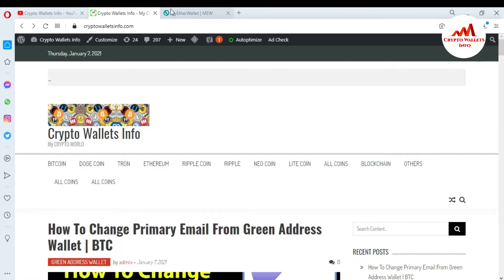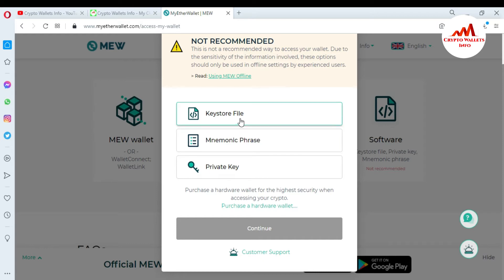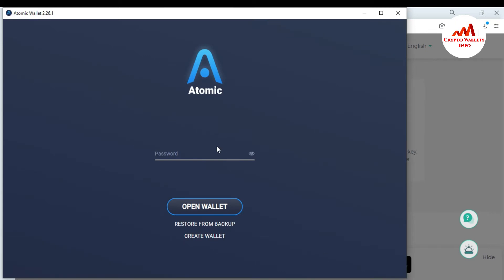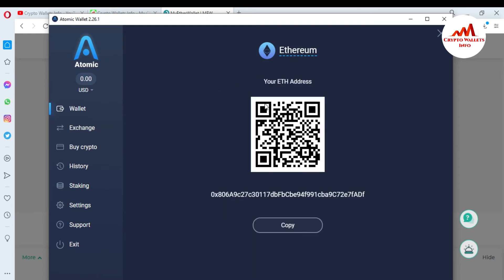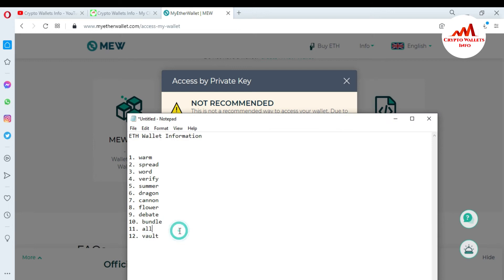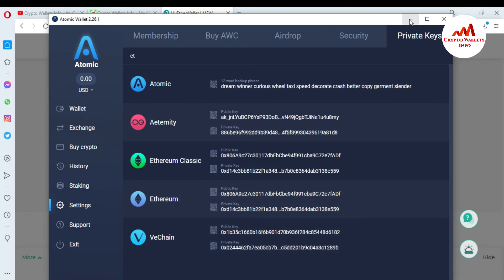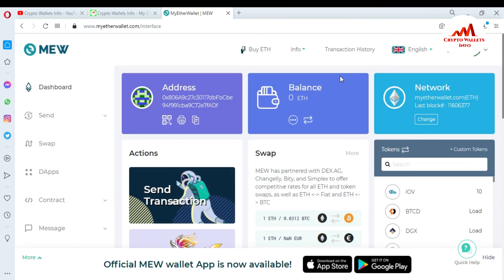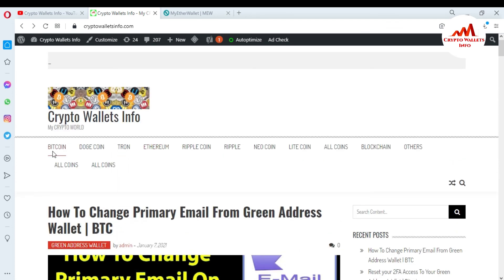How To Import Private Key into Myetherwallet.com | Ethereum and ERC20 tokens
How To Import Private Key into Myetherwallet.com. MyEtherWallet Beginners Guide: In this MEW tutorial, I show you how to import private key a new wallet, view your balance and make transaction.

My Ether Wallet is not a standard Web Wallet. It does not allow you to create an account. To store your Ether on their servers, they simply allow you to create a wallet, which is yours to store and keeps safe and to broadcast your transactions on the blockchain through their full node. You can also easily use the My Ether Wallet to store your ERC20 tokens from ICOs.

[BITCOIN]  1P9e3aFqVSzFczpTpYQuuWYAuvFcmzjcSo
[LITECOIN]  LViXEZrLQUi1T1eAtPh6vWzDf4QVhJsiqs
[DOGECOIN] D8vkFq5cDjPiKYGLAKYKvmNZH2AxAmVLok
[TRON] TMiajBAfpvaQ9YUTiv5GnNQ5dzBd2EQ1QQ
[ETH] 0xafbc06b6cc58780bc166ad426cb536c75a76cf3a